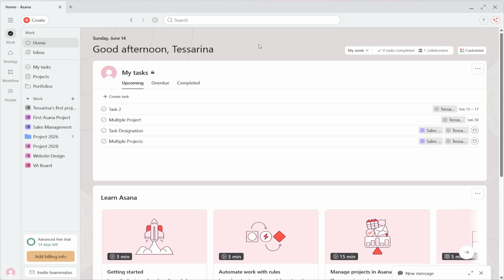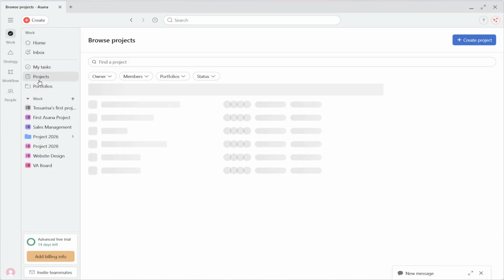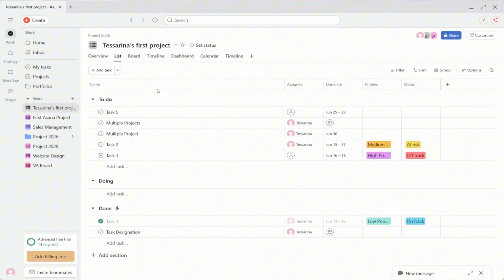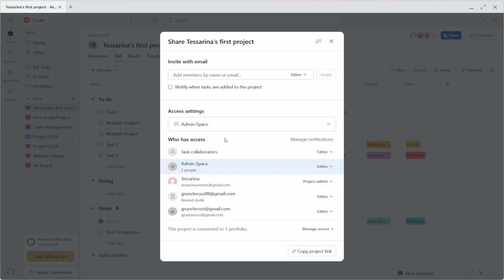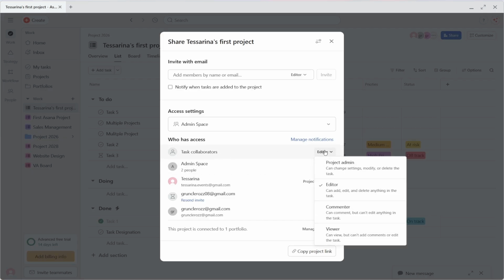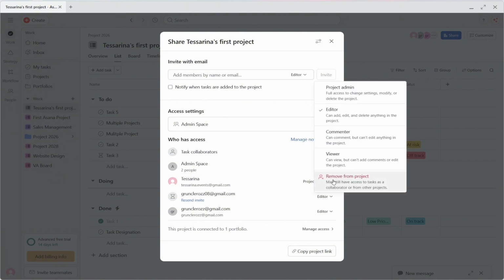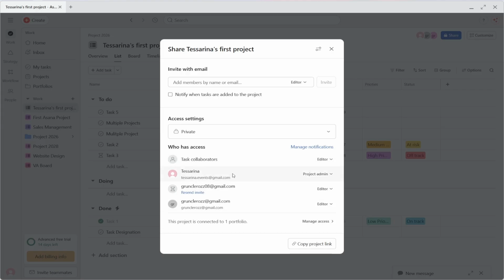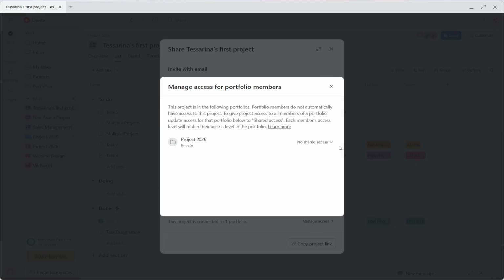How to Manage Access in Asana [Quick Guide]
Learn how to manage access in Asana by controlling permissions, inviting members, and adjusting project or workspace settings step by step. This tutorial shows how to manage user access in Asana, secure project information, and collaborate with teams effectively.